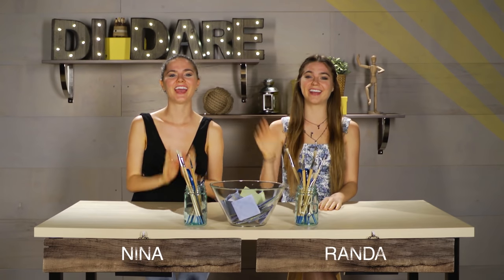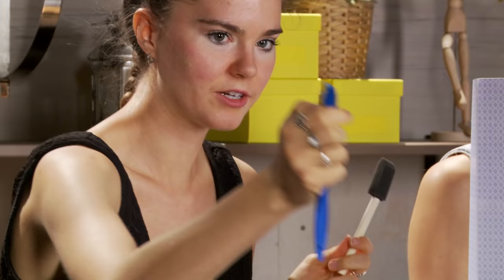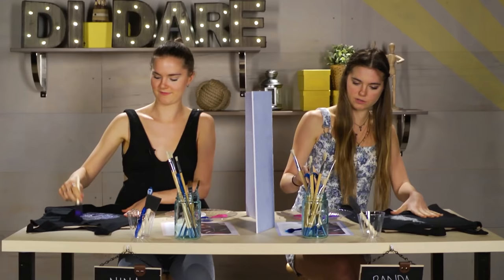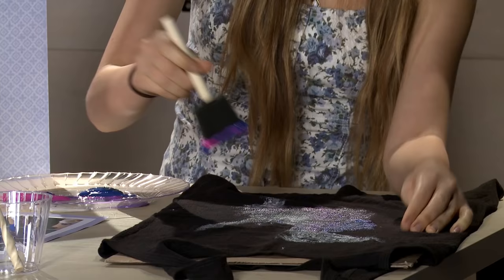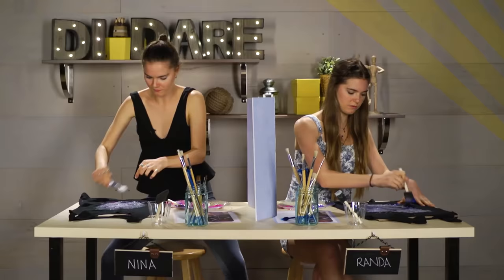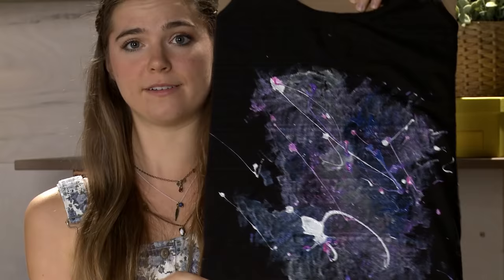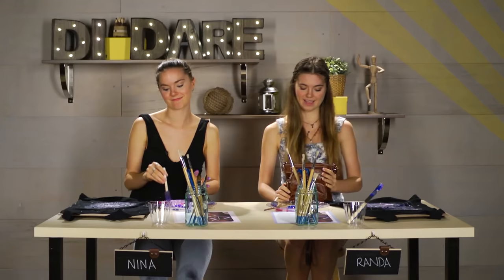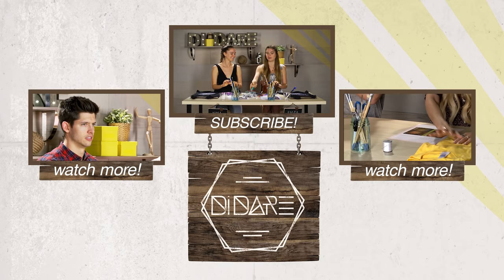DIY Galaxy Print Shirt?! DI-Dare with NinaAndRanda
Nina and Randa are going to DIY a galaxy t shirt with paint! What do you want to see next?
DIY Dress From A T Shirt?! | DI-Dare w/ Lana and Josh Tryhane
DI-DARE is the show where 2 contestants are given instructions to a Pintrest craft. They each have to re-create the Pintrest. Whoever nails the Pintrest, gets to challenge the  loser to a dare!

DIY Feather Eyes?! | DI-Dare w/ Gracie Dzienny & Hunter March
DIY Eyelip For Halloween?! | DI-Dare w/ NinaAndRanda
DIY Crayon Art?! | DI-Dare w/ Aidan Alexander & Natalie-Tasha Thompson
DIY Crop Top?! | DI-Dare w/ Jonah Green and Griffin Arnlund
DIY Beanie From A Sweater?! | DI-Dare w/ MissRemiAshten & Aidan Alexander
→ Credits ←

→ follow AwesomenessTV! ←